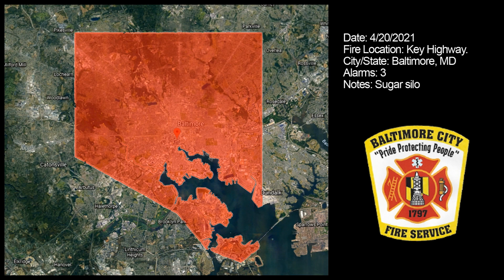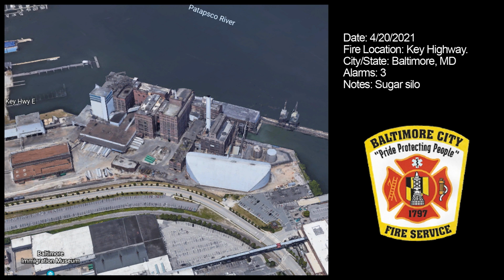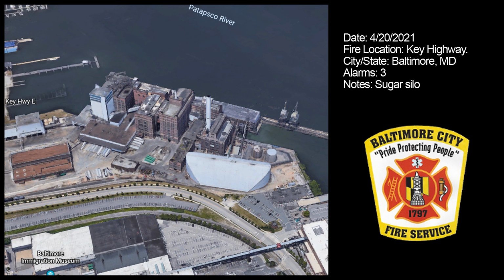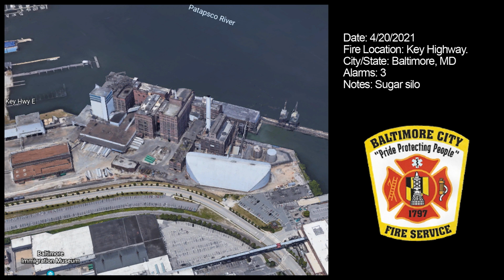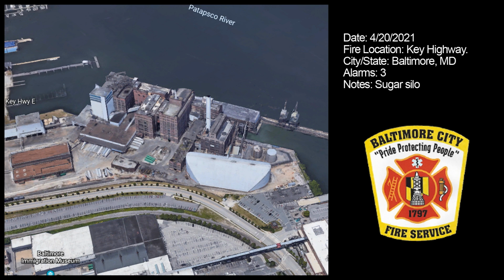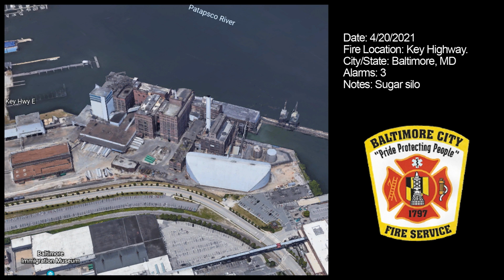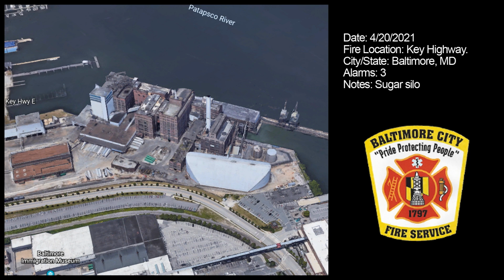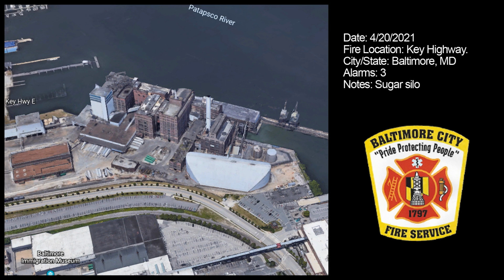Baltimore 3-Alarm Sugar Silo Fire Audio 4/20/2021 [Maryland]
Fireground audio from the three-alarm fire in Baltimore, MD on 4/20/2021. Audio is not in real time.

Maryland Fire Audio
Baltimore Fire Department
Baltimore Fire Audio
Baltimore Fire
Fire Audio
Fire Department
Fireground Audio
Fireground
911ERV
Scanner Audio
Fire Department Operations
Domino Sugar Fire
Domino Fire
Fire Scene